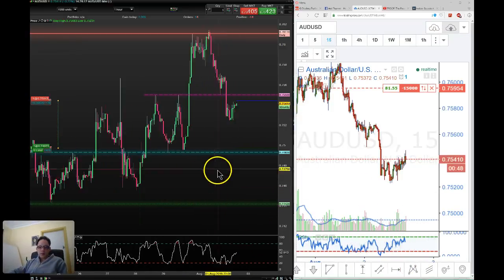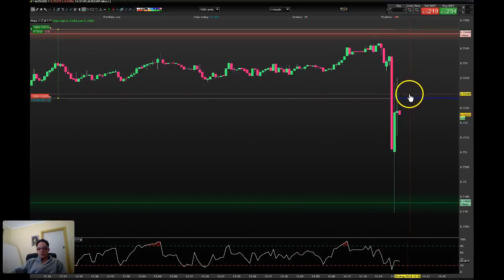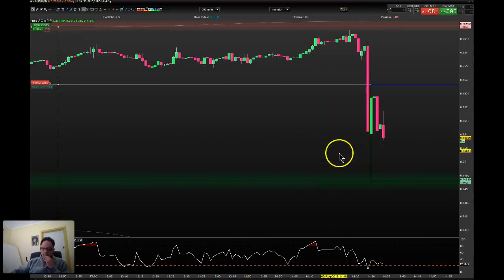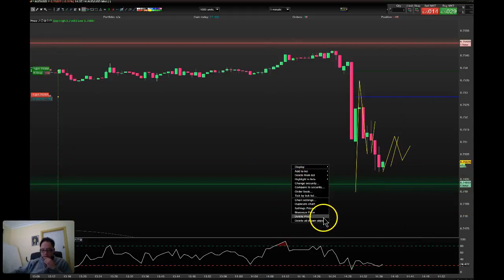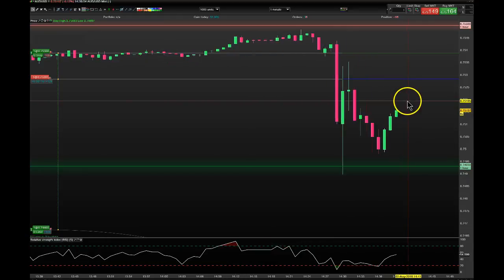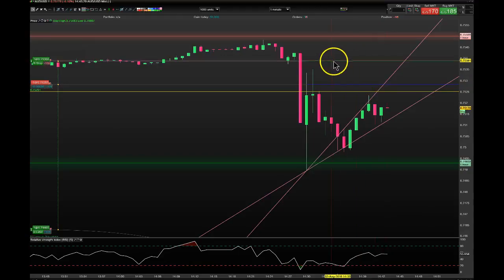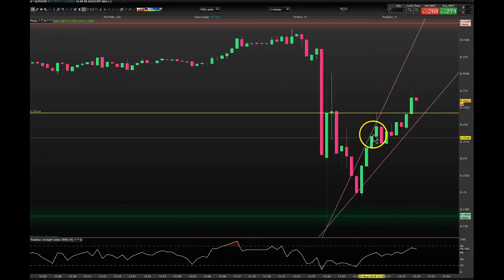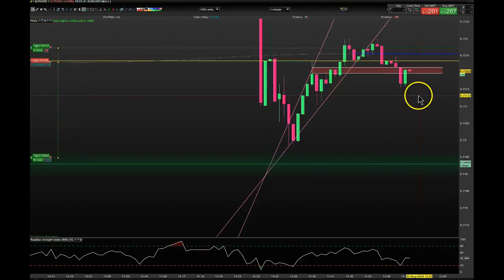Live Trade #5 - Aussie Interest Rate Decision Scalp Trade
Small Scalp Trade on small position size on AUDUSD